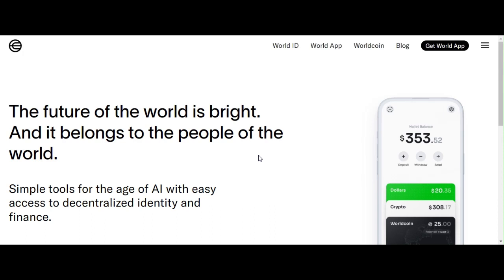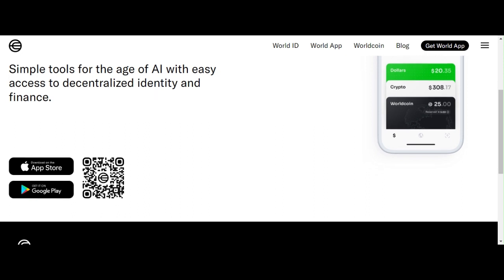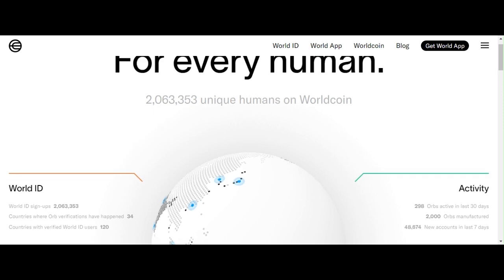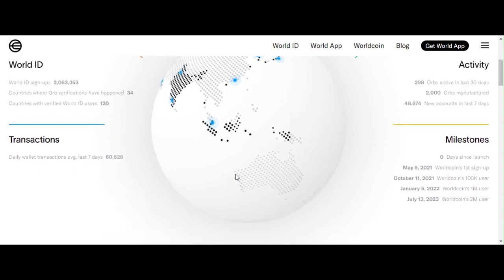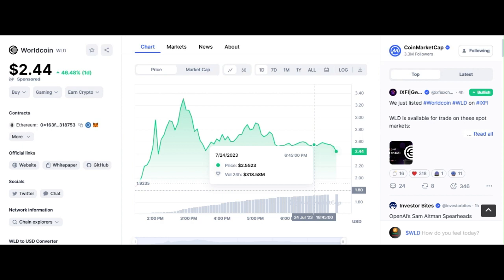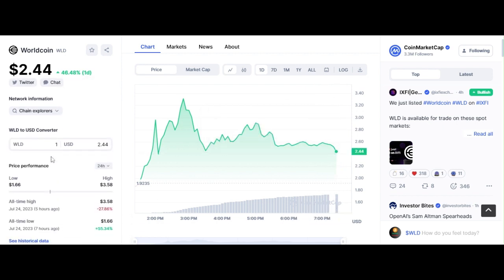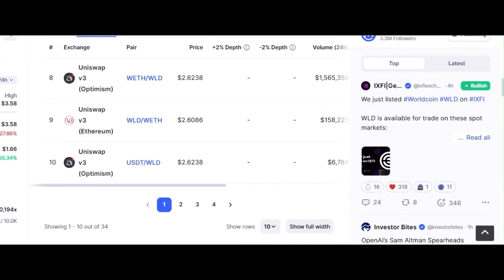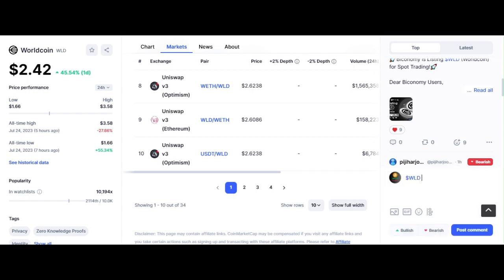What is Worldcoin (WLD) Crypto | Worldcoin Token Price Prediction | Worldcoin Crypto Project Update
About Worldcoin
What Is Worldcoin (WLD)?
Who Are the Founders of Worldcoin?
What Makes Worldcoin Unique?
How Many Worldcoin (WLD) Tokens Are There in Circulation?
How Is the Worldcoin Protocol Secured?